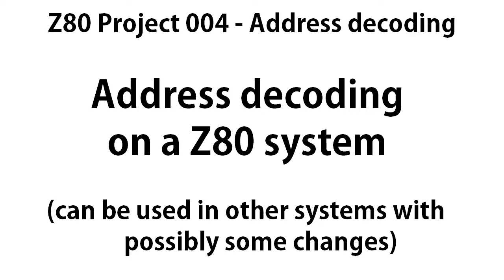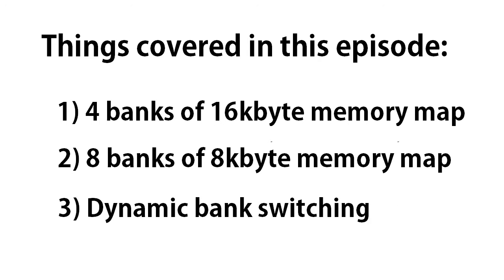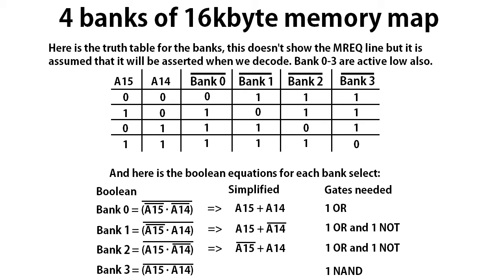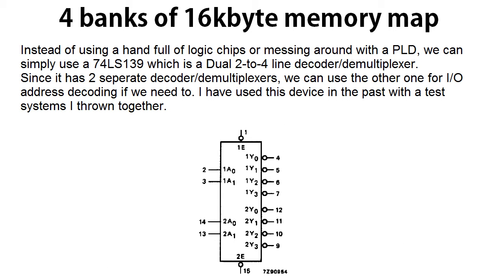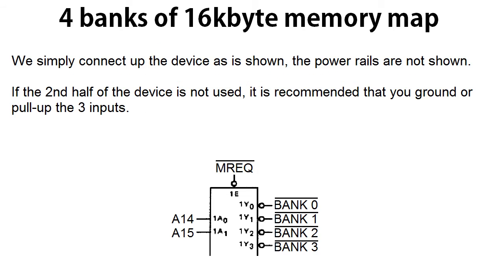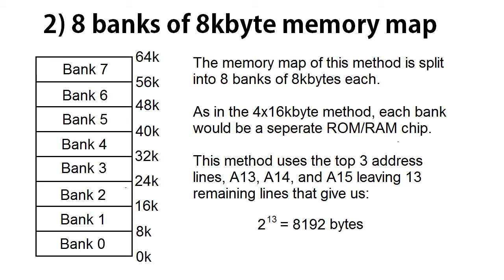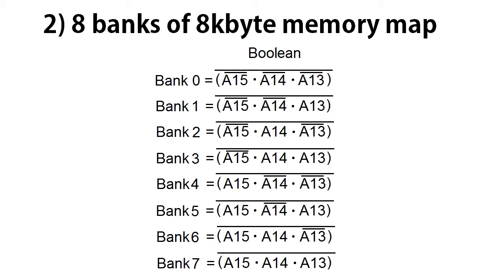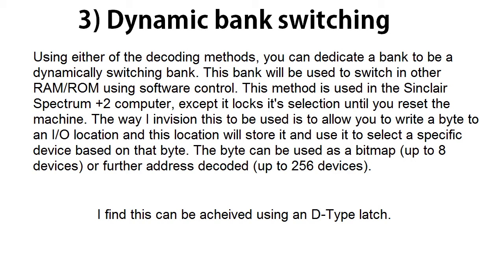Z80 Project 004 - Address decoding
Sorry for the delay since the last video, been busy with moving.
Anyway, here is a video on Address decoding methods I will be employing in my Z80 system. There is also a bonus method of dynamic bank switching under software control which I may try and use when the computer is built.

I hope you enjoy it and more will be following soon.